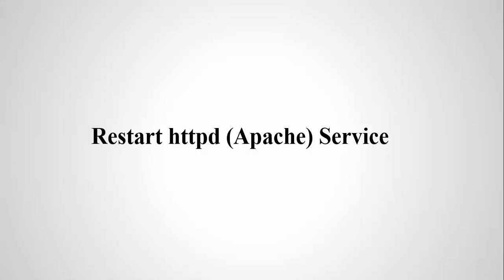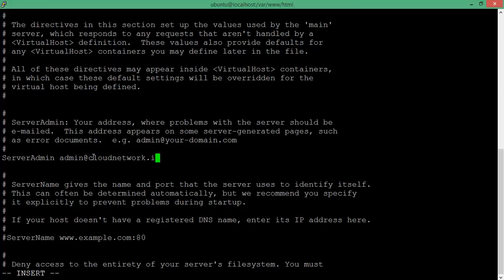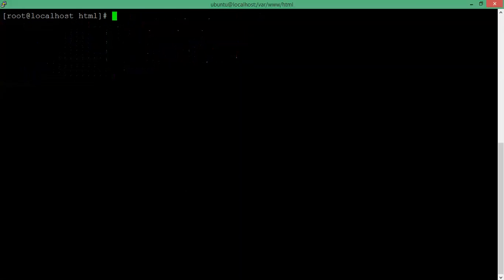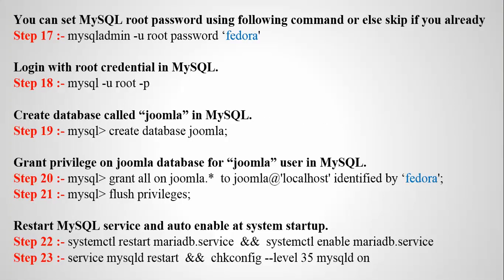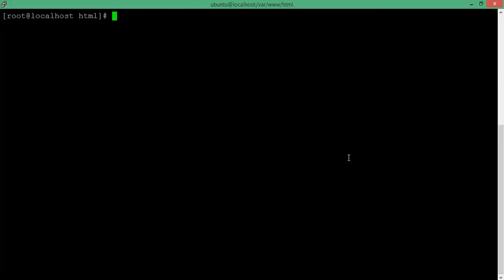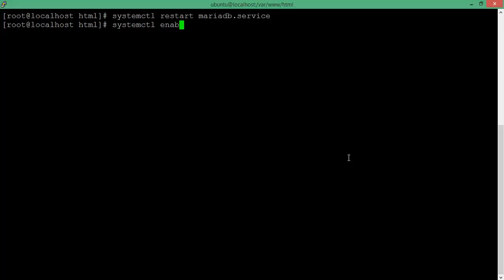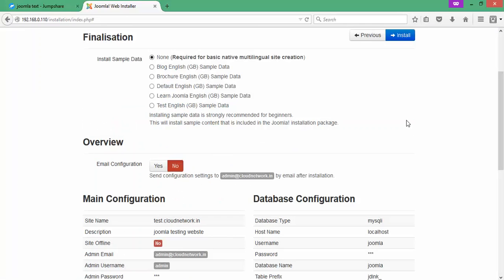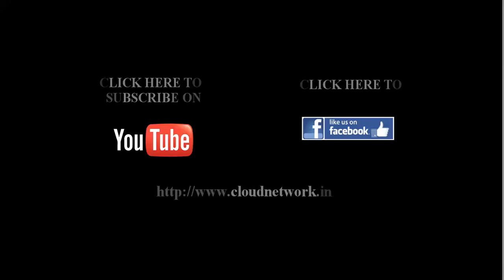How to Install Joomla 3 with LAMP(Apache, MySQL, PhpMyAdmin) on Fedora Server 23 & CentOS 7 - Part 2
Hello Everyone,

Let us  Install Joomla 3.4.3 Using LAMP (Linux, Apache, MySQL, PHP) on Fedora 23, 22, 21.

Please follow below link to Install LAMP on Fedora 23,22,21 & CentOS 7

Please Click Below Links to have full command & steps completed.